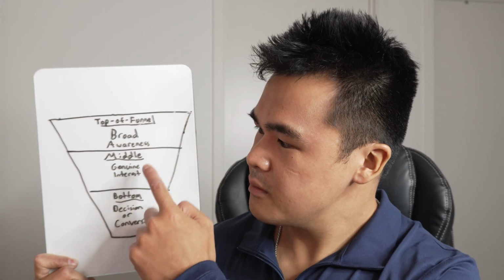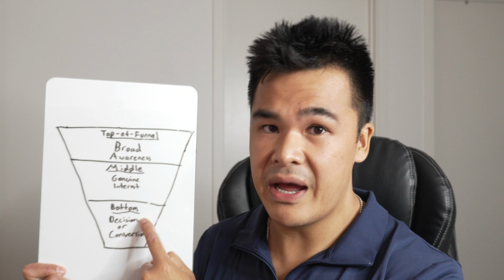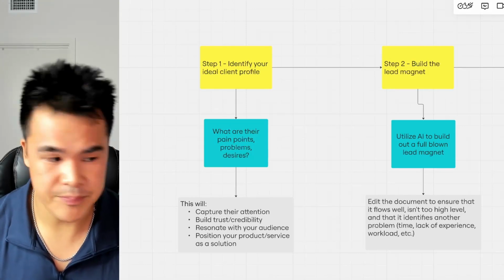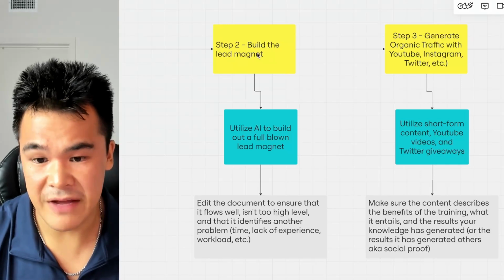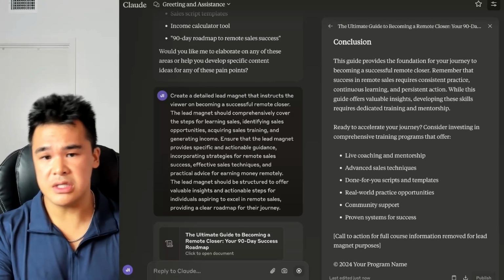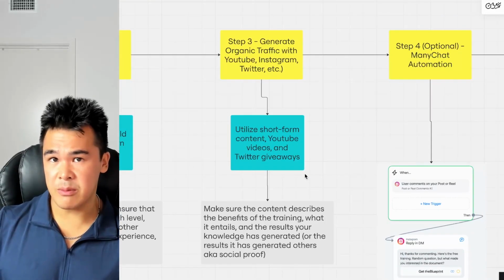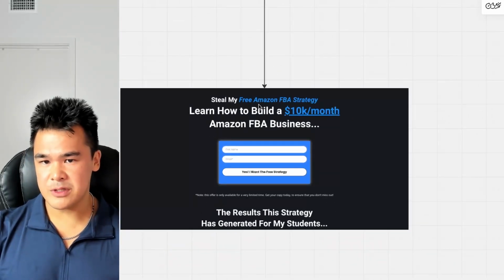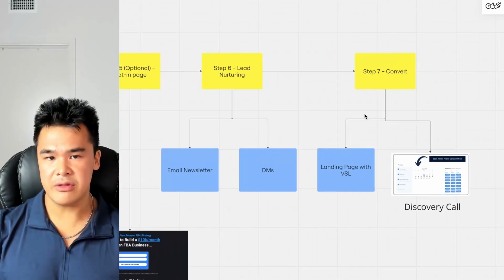How to Sign New Clients with Lead Magnets 2024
In this video I go over how to build lead magnets, generate traffic to them, and convert that traffic into paying clients or customers.

This strategy is best for infoproduct sellers or B2B business owners...but really works for any business.

This organic content funnel system will help you generate more revenue.